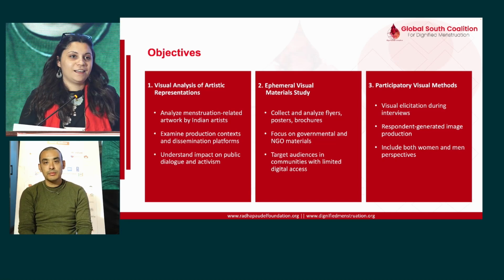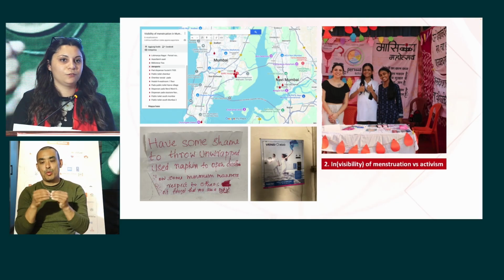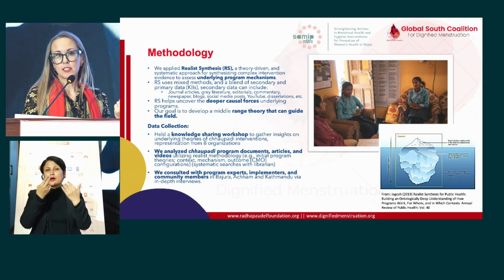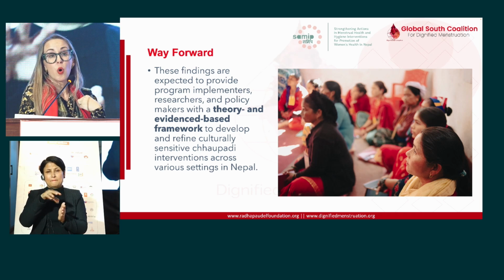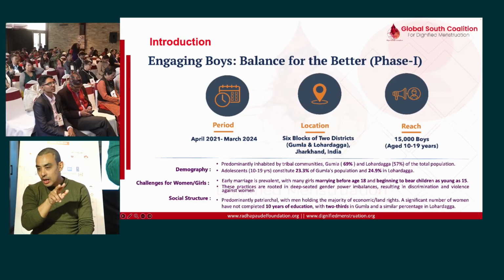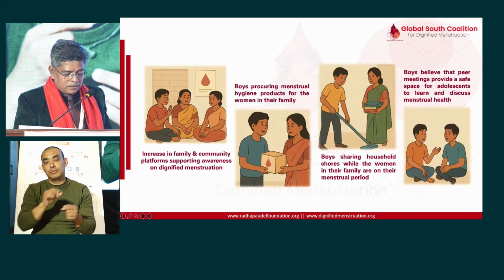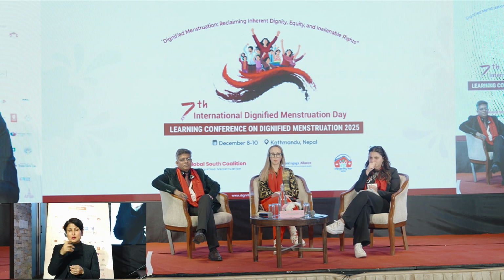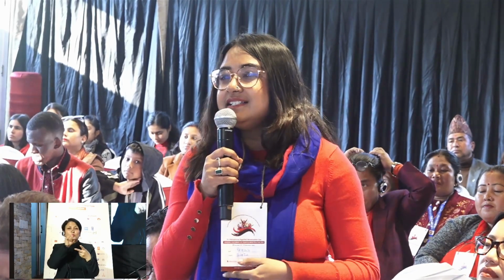7th International Dignified Menstruation Day | Learning Conference | Session 2 | Presentation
“𝐃𝐢𝐠𝐧𝐢𝐟𝐢𝐞𝐝 𝐌𝐞𝐧𝐬𝐭𝐫𝐮𝐚𝐭𝐢𝐨𝐧: 𝐑𝐞𝐜𝐥𝐚𝐢𝐦 𝐈𝐧𝐡𝐞𝐫𝐞𝐧𝐭 𝐃𝐢𝐠𝐧𝐢𝐭𝐲, 𝐄𝐪𝐮𝐢𝐭𝐲, 𝐚𝐧𝐝 𝐈𝐧𝐚𝐥𝐢𝐞𝐧𝐚𝐛𝐥𝐞 𝐑𝐢𝐠𝐡𝐭𝐬” for all—everywhere.

7th International Dignified Menstruation Day | Learning Conference | Session 2 | Presentation

Theme: Social, Cultural, and Political Dimensions of Menstruation Discrimination.
Moderator: Sharmila Bhandari, GSCDM
Presenter-1: Valeria Giampietri-Italy
Presenter-2: Sara E. Baumann, USA
Presenter-3: Mohammed Ziauddin, India